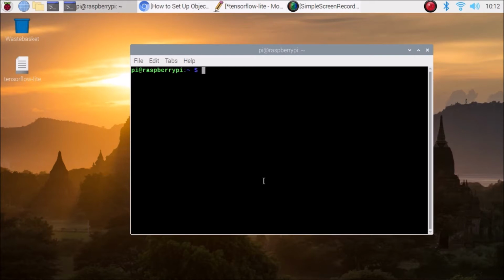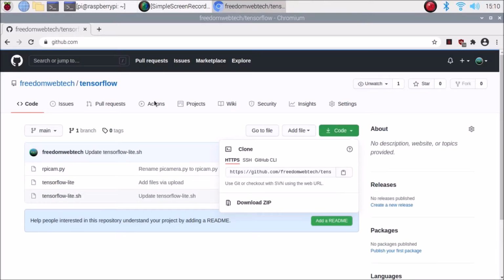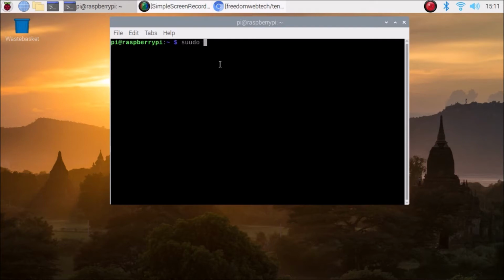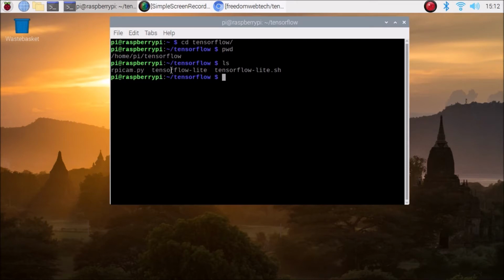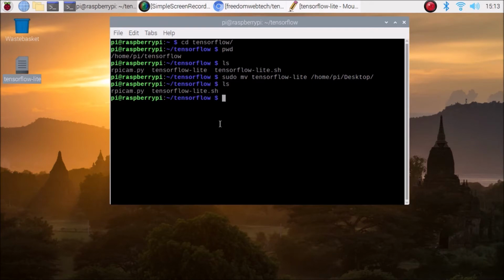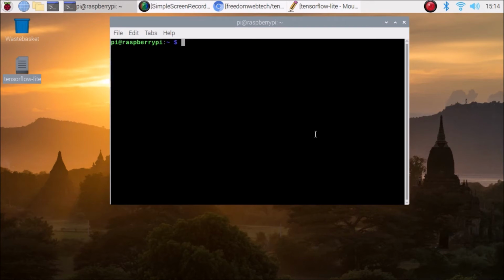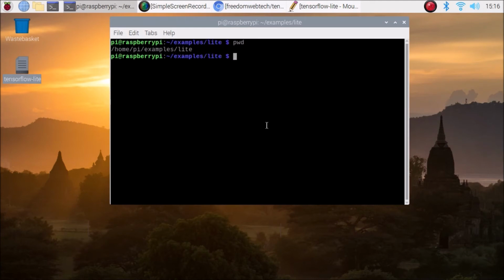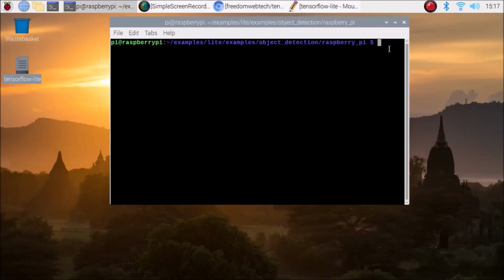raspberry pi 4 tensorflow object detection | install tensorflow lite on raspberry pi 4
tensorflow,
tensorflow 2,
tensorflow lite,
raspberry pi,
how to,
object detection,
object detector,
pi 4,
rpi 4,
rpi object,
opencv python,
raspberry pi,
tensorflow,
machine learning,
artificial intelligence,
ai,
computer vision,
opencv object detection,
neural networks,
opencv,
opencv-python,
raspberry pi project,
diy,
opencv,
python,
face recognition,
recognition, detection,
opencv,
ip webcam,
how to,
raspberry pi 4 opencv,
ip webcam,
object detection,
object detector,
pi 4,
rpi 4,
rpi object,
opencv python,
mobilenet ssd,
ssd mobilenet,
deep learning,
deep learning opencv,
dnn,
dnn cv2,
raspberry pi,
opencv,